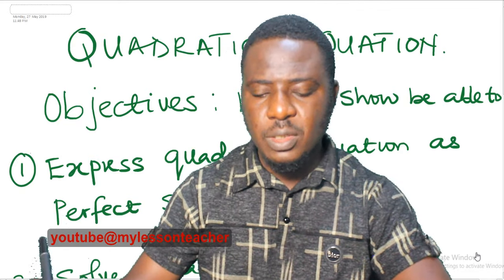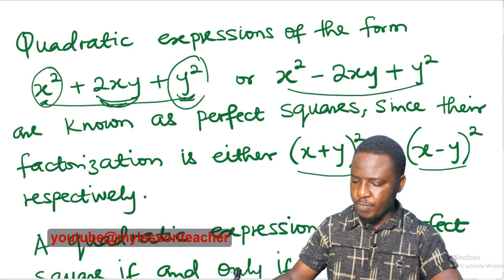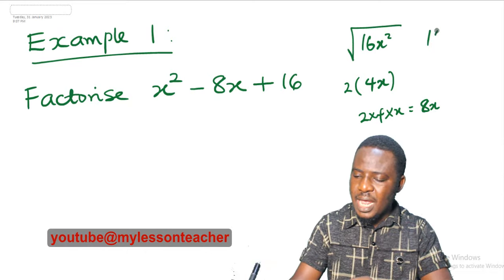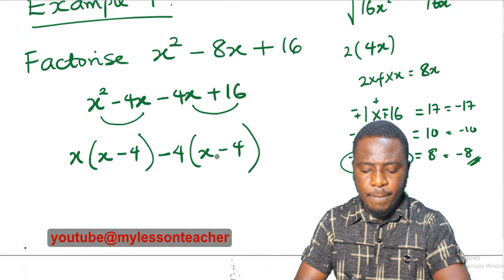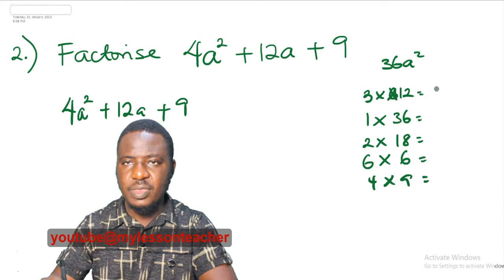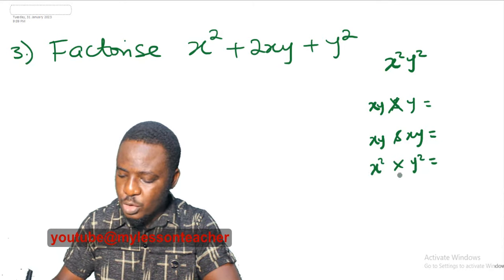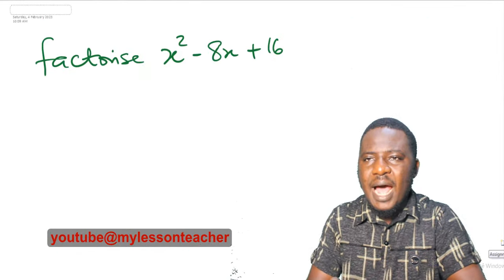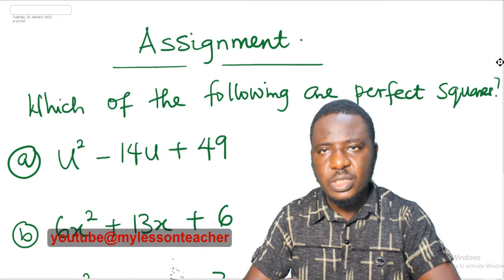QUADRATIC EQUATIONS_LEC001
In this lecture video series on quadratic equation, learners are to learn how to express quadratic equation as a perfect square.